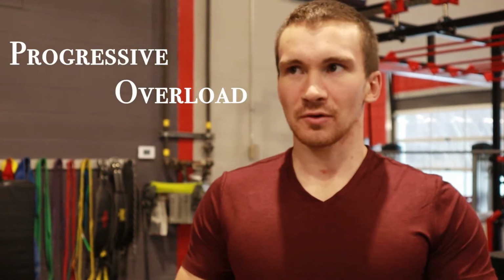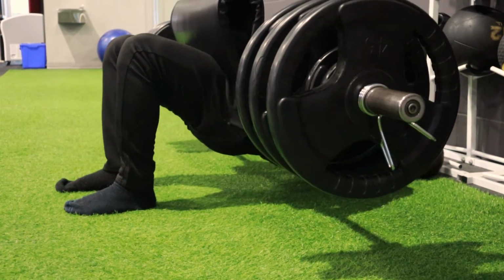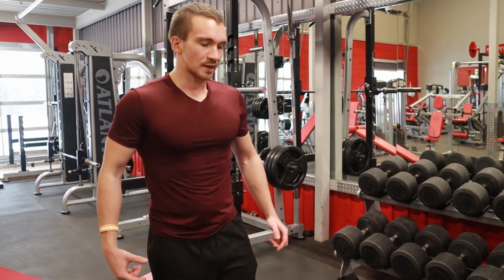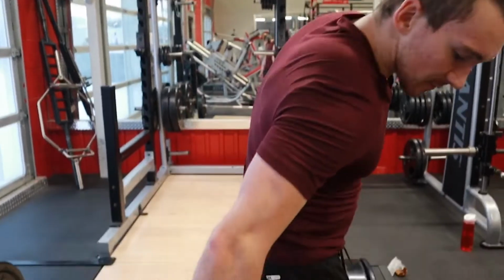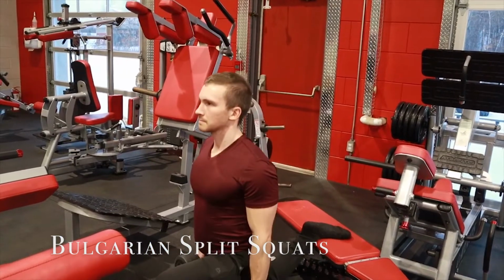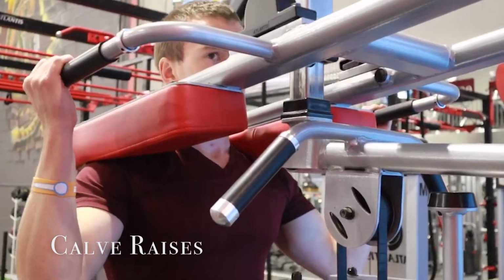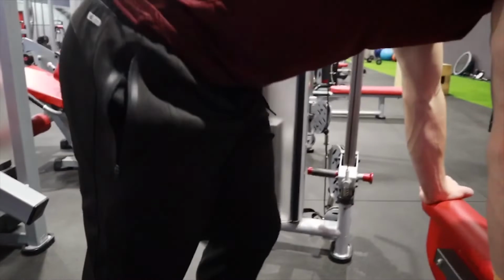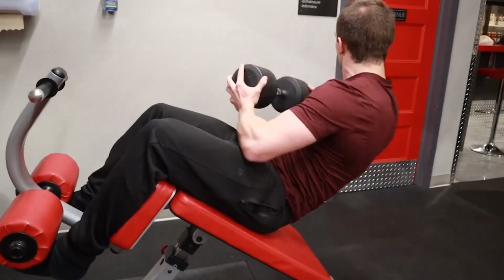FULL LEG WORKOUT | BUILD MUSCLE MASS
So this video will have the following exercises, as well as the sets and reps.
1. Front Squats, 4 sets, first set 12 reps, second set 8 reps, last two sets 5 reps.
2. Sedentary lunges, 4 sets, first set 12 reps, second set 8 reps, last two sets 5 reps.
3. Glute Bridges, 4 sets, first set 12 reps, second set 8 reps, last two sets 5 reps.
4. stiff-legged deadlifts, 4 sets, first set 12 reps, second set 8 reps, last two sets 5 reps.
5.calf raises+ donkey calf raises (toes twisted inward then outward). 4 sets, first set 12 reps first exercise, 15 reps second exercise, second set 8 reps+ 15 reps second exercise, last two sets 5 reps+ 15 reps second exercise.
6. Machine crunches+ weighted crunch+oblique twists. 2 sets, 10 reps first exercise, 15 reps second exercise.